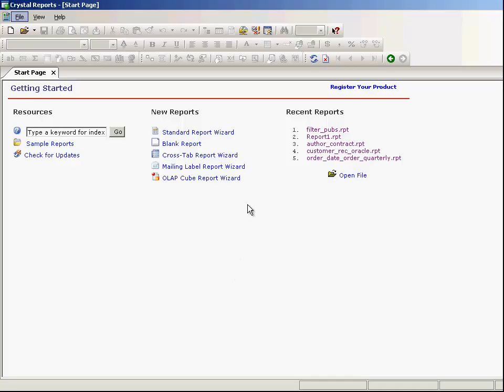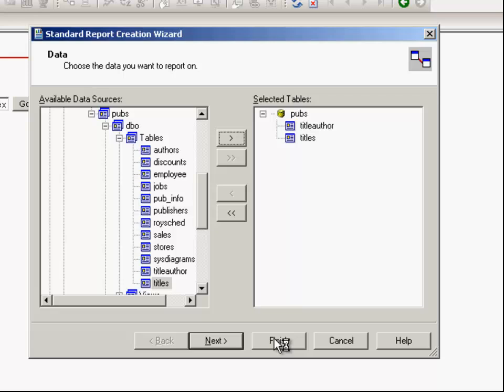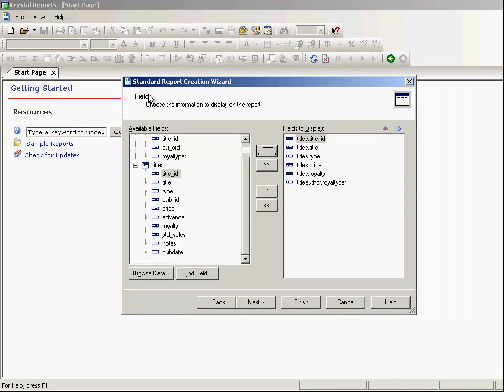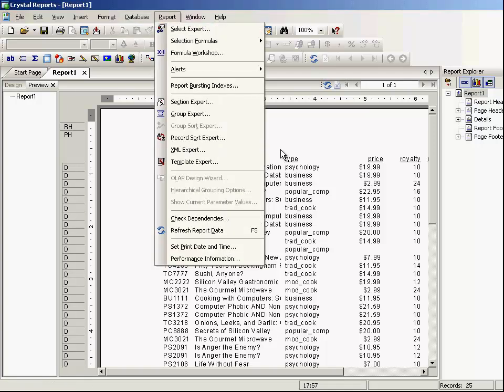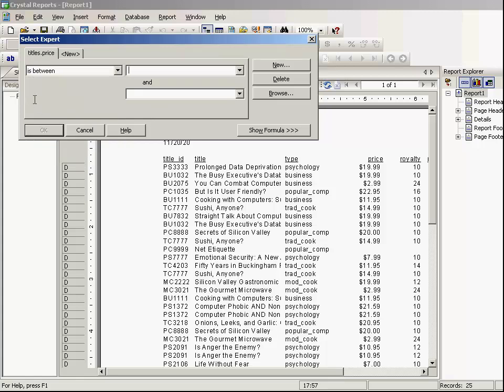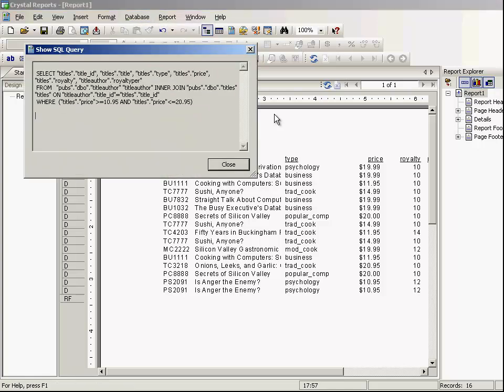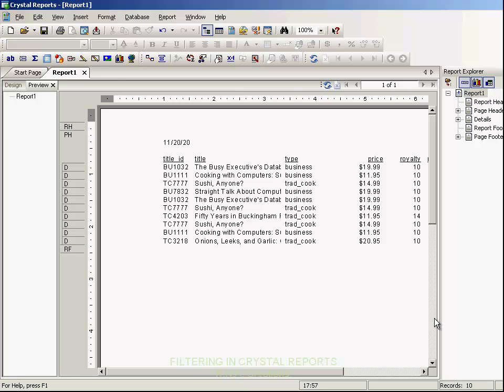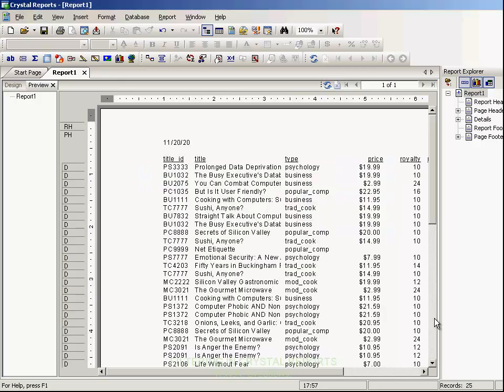crystal reports for beginners Part 7 - Filtering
crystal reports for beginner Report 7 - MS SQL Server, Filtering